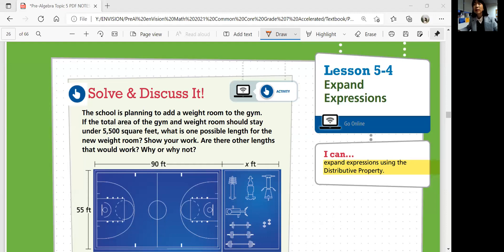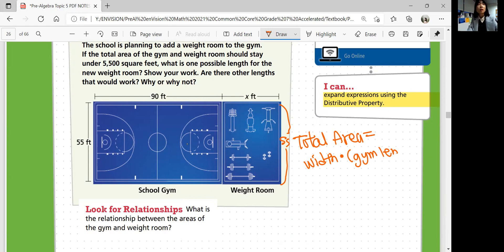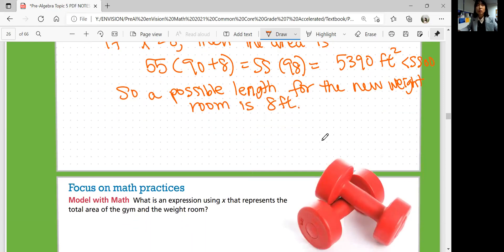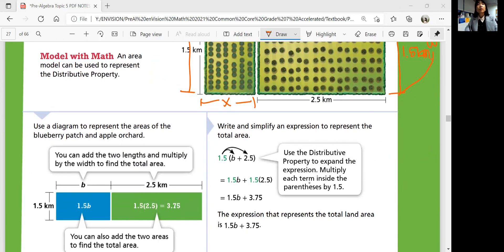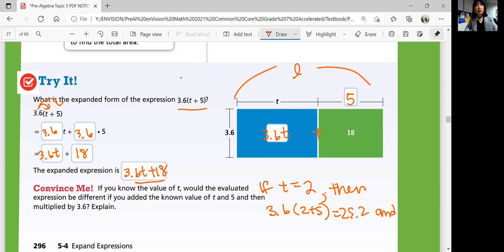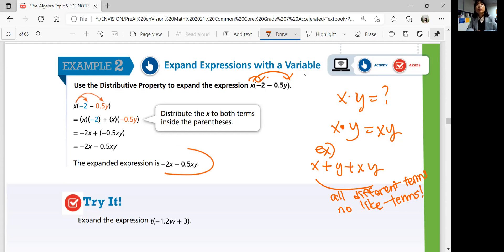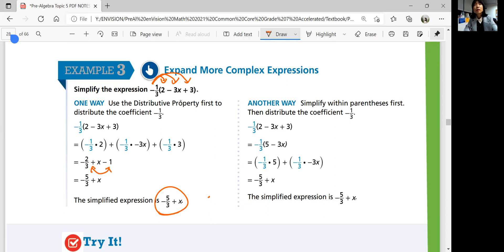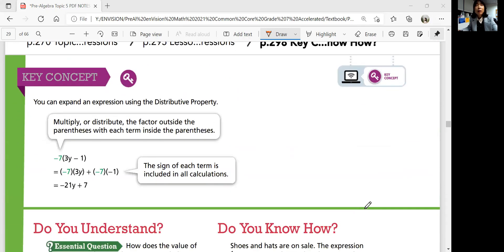EnVision Grade 7 Accelerated Pre-Algebra 5-4: Expand Expressions